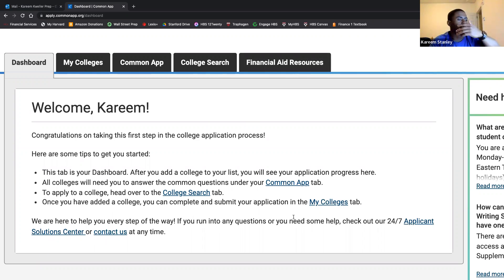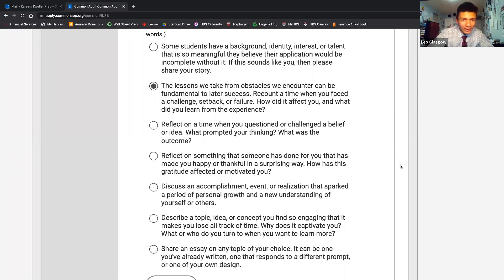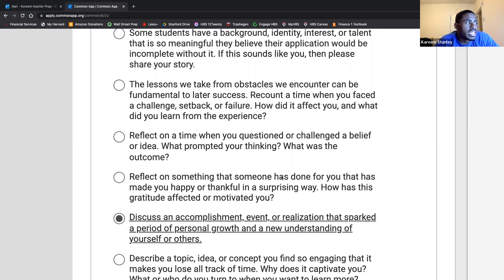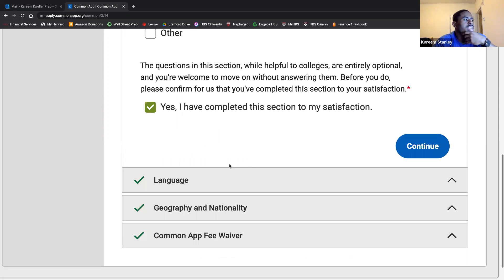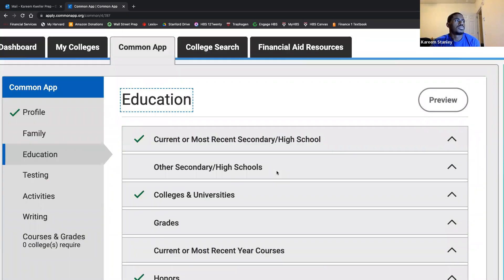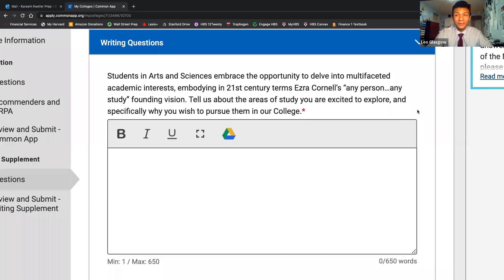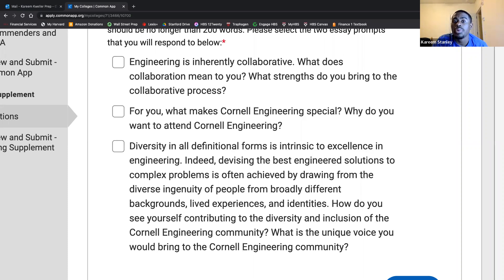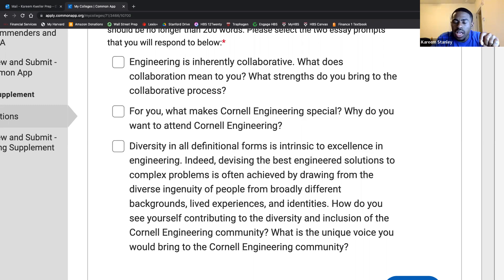LEO’s Cornell University Acceptance!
Longtime Kweller Prep Student Accepted to Cornell!

Kweller Prep is a 15-year, established, accelerated educational program with a time-tested record of success. Our results speak for themselves: Kweller Prep’s Hunter High School program is top-notch. Year after year, our acceptance rates are nearly double that of any competitor. Hundreds of Kweller Prep students receive admissions offers to specialized and screened NYC high school programs each year.

Kweller Prep’s PSAT, SAT, and ACT students in grades 9-12 consistently place into top-tier colleges and frequently receive merit-based scholarship offers. Kweller’s LSAT, MAT, DAT, and GRE programs are run in semi-private small group settings, providing ultimate customization around each student’s needs.